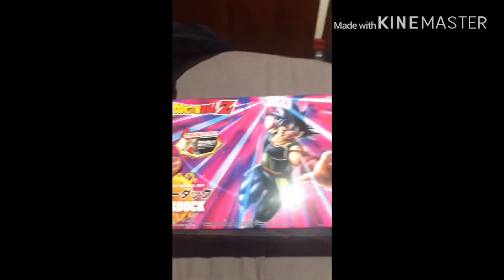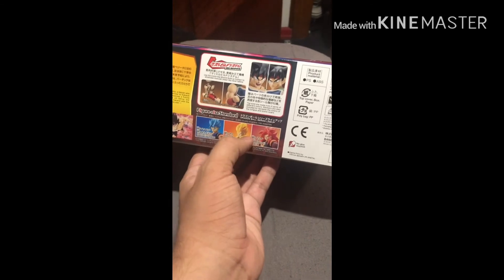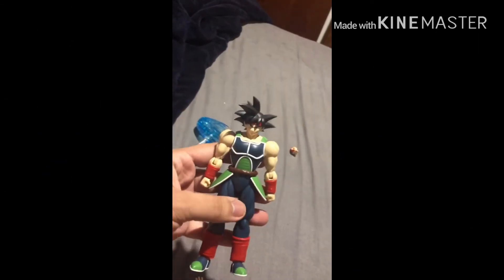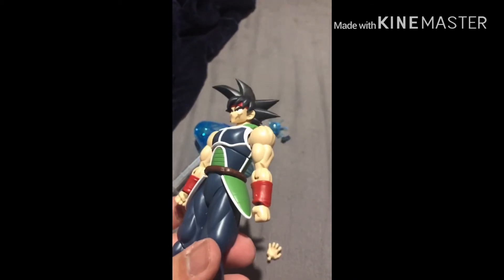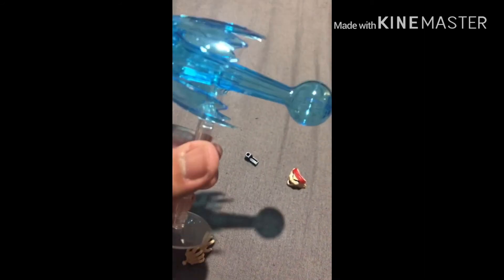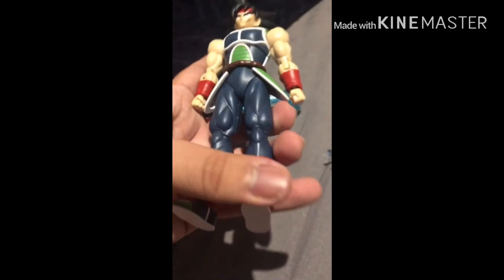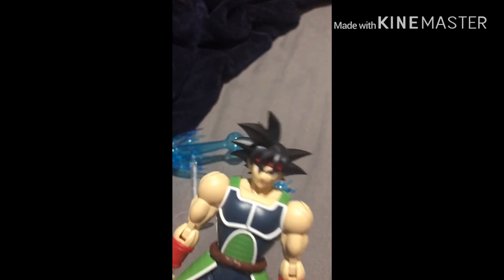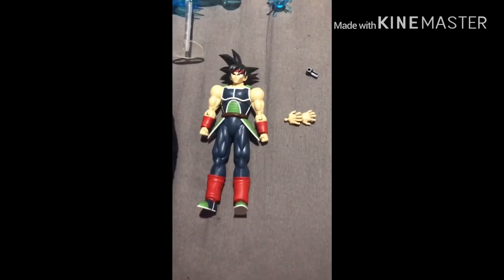Figure Rise Standard Dragon Ball Z Bardock Review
It’s been months I haven’t gotten new model kits so I finally got my hands on this new one that came out 2 months ago